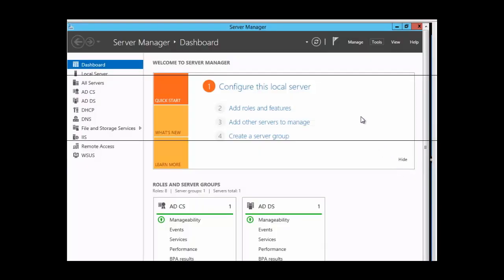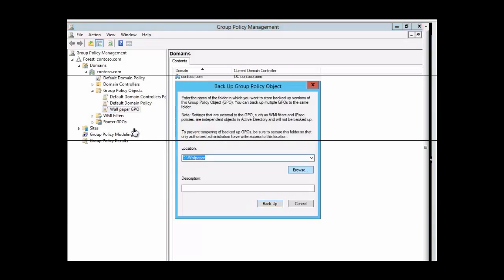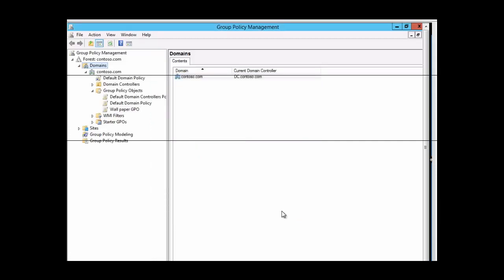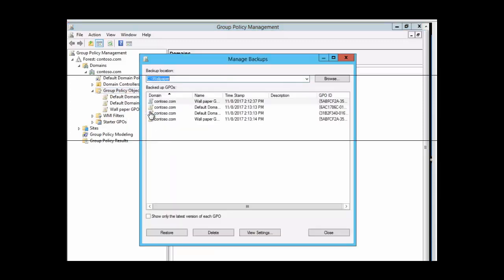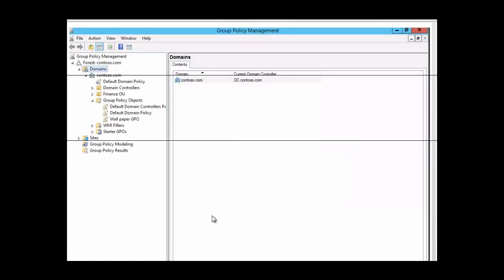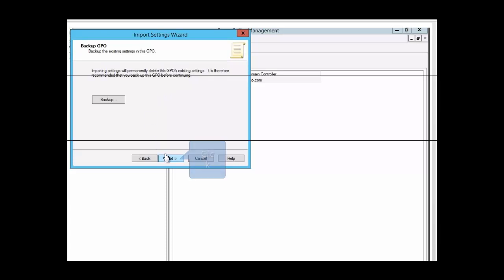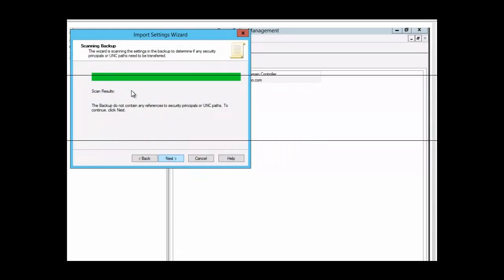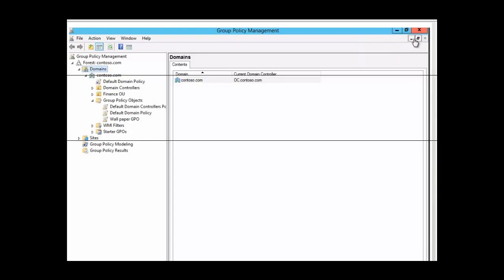Back up, Restore, Import Group Policy Objects - Etechtraining.com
Back up, Restore, Import Group Policy Objects